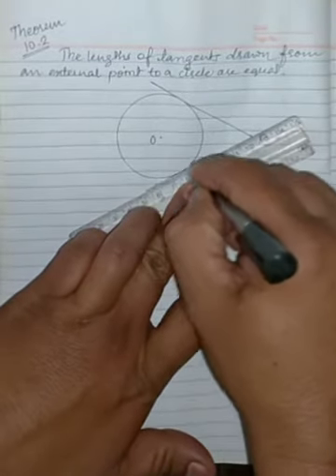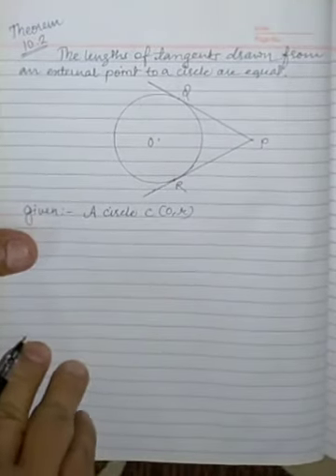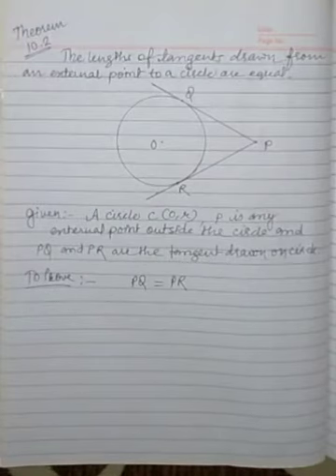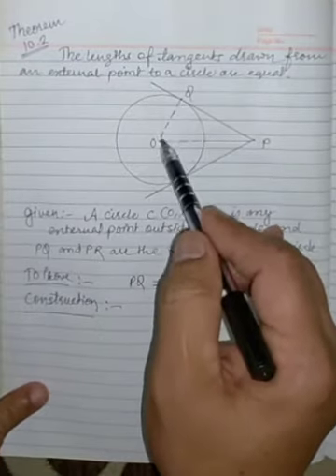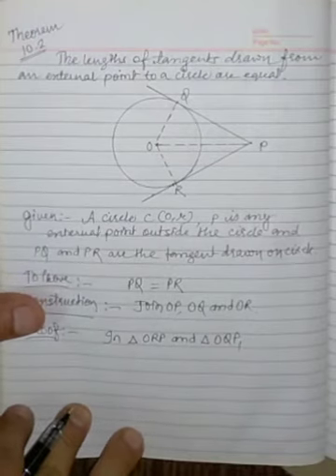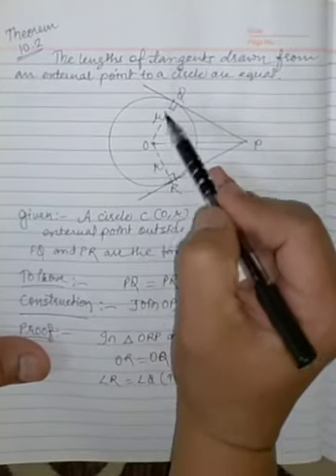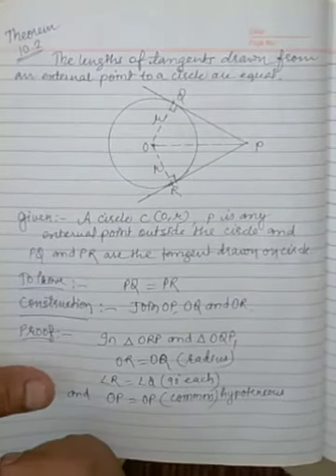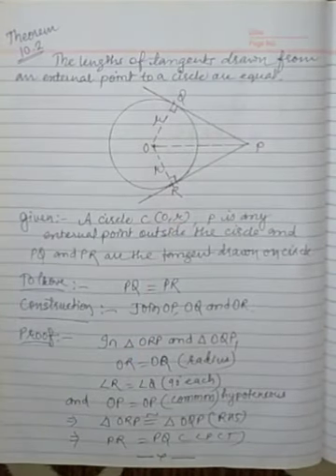Circle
Theorem 10.2